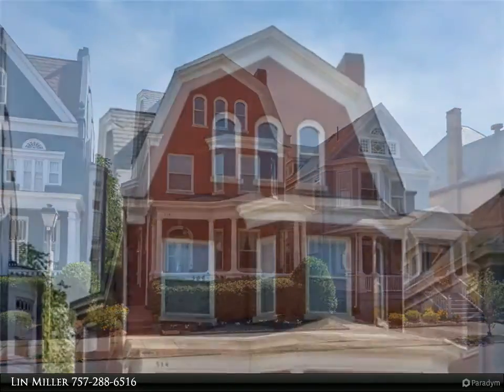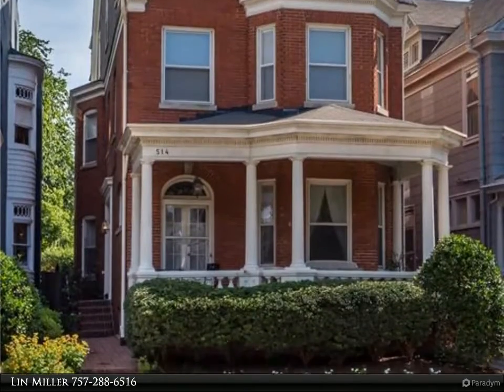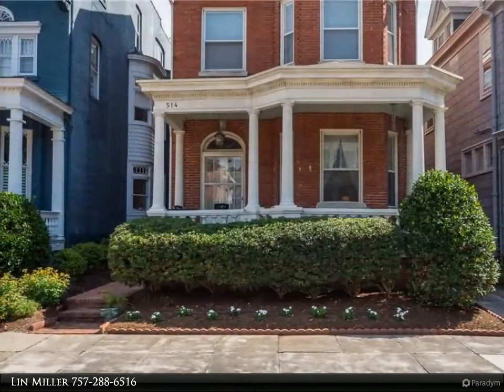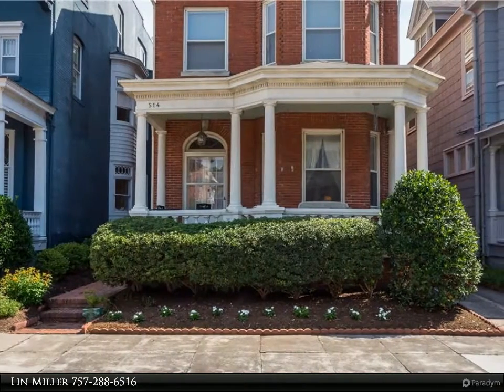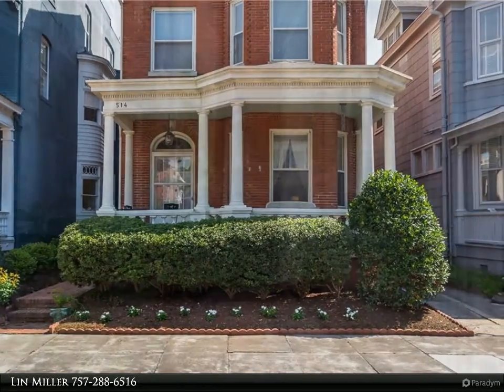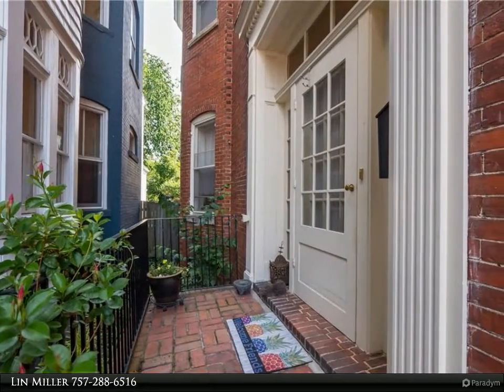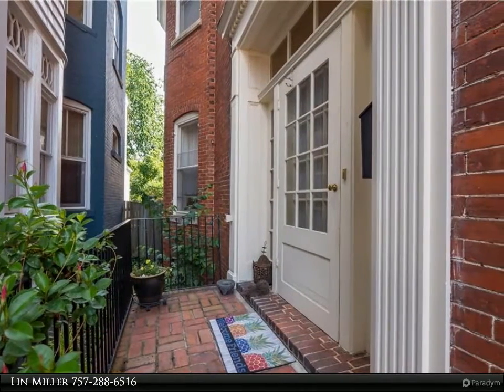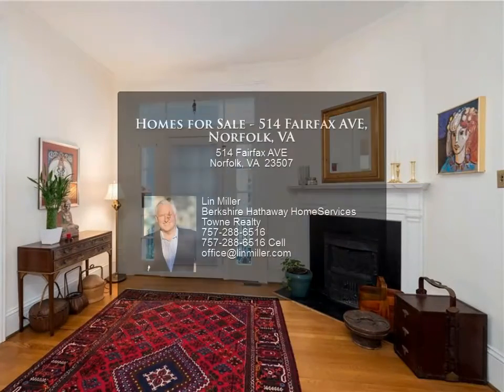Homes for Sale - 514 Fairfax AVE, Norfolk, VA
Classic Ghent home with period charm and modern updates. Gracious rooms and a great floor plan for entertaining. Many original details have been carefully preserved through the years to enhance the overall character. Beautiful hardwood floors, Kitchen opens to a cozy family room with direct access to the privacy of the rear courtyard. Second and third floor bedrooms are quite spacious and there is a full bathroom on both floors. This home has been very well cared for and there are many recent improvements to mechanical systems. Move-in condition but will convey in As-Is condition with a clear termite/moisture report. Easy to show with the listing agent present.

2 full bath, 1 half bath

Lin Miller
Berkshire Hathaway HomeServices Towne Realty